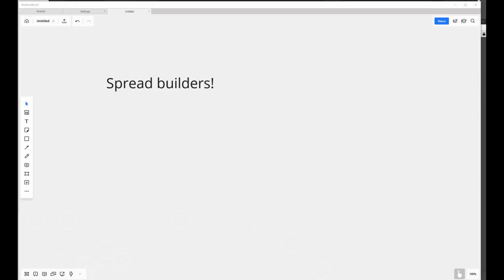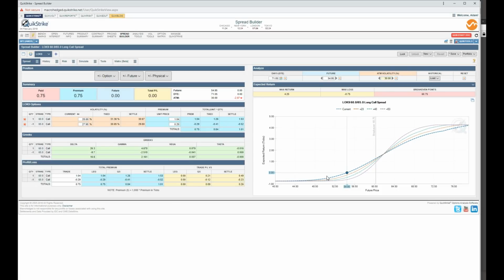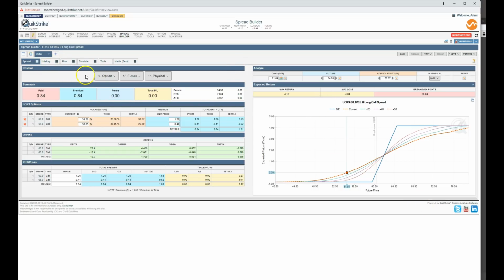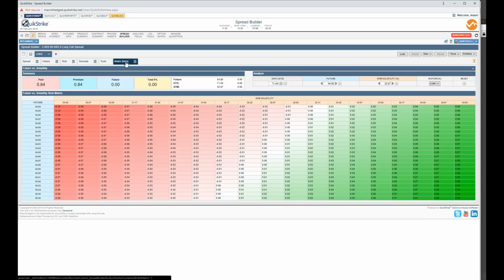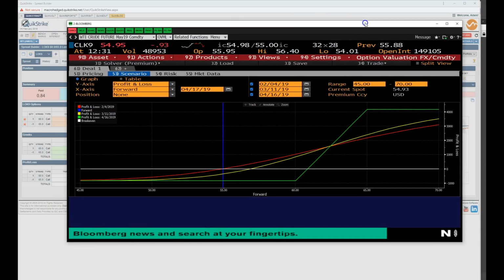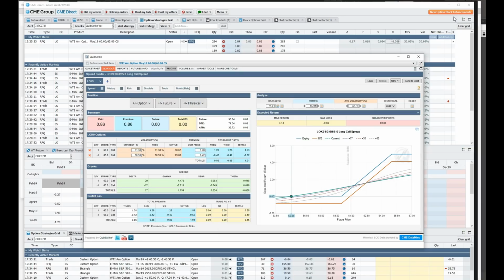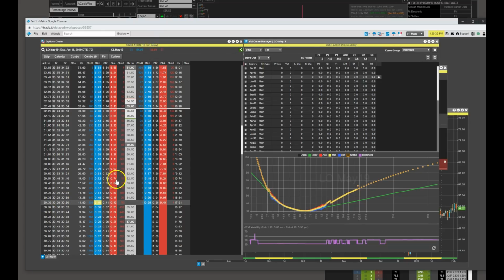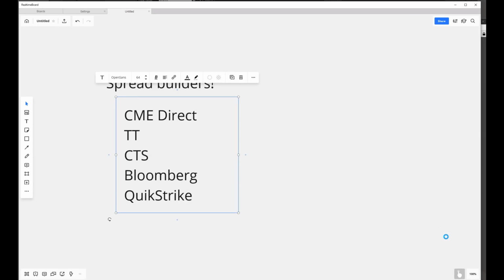Opitons Spreadbuilders Comparison!